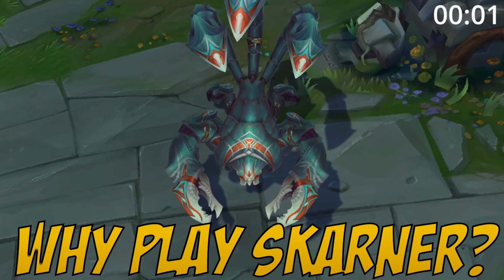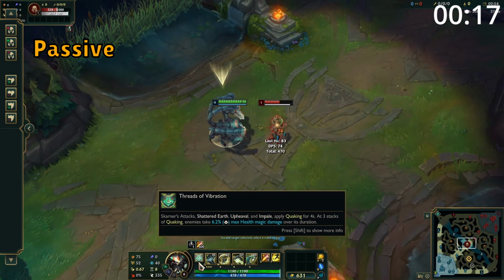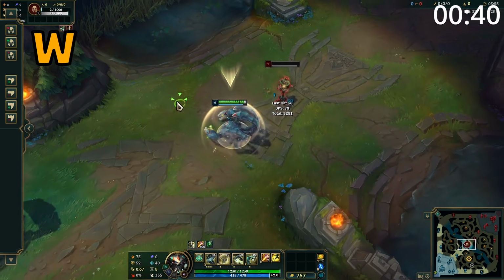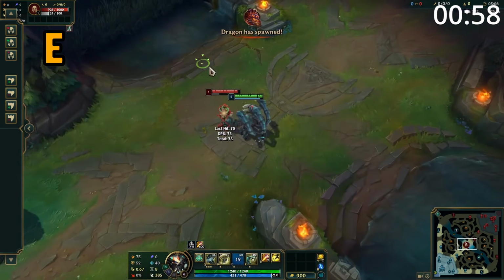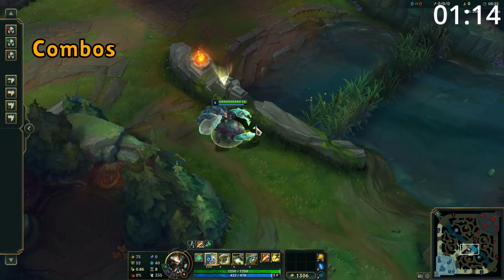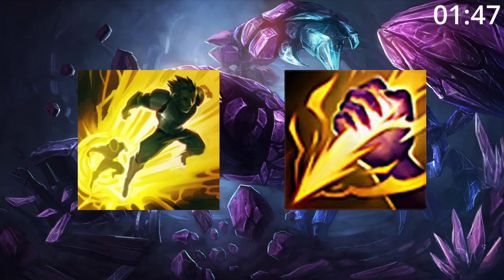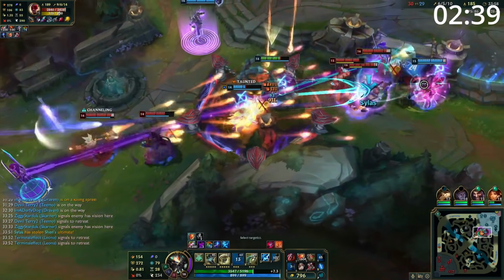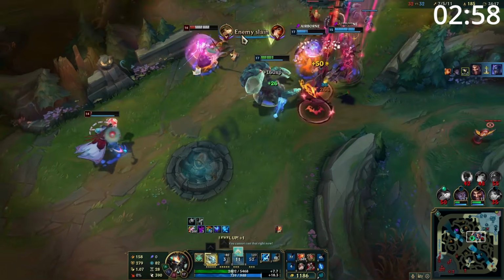3 Minute Skarner Guide - A Guide for League of Legends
Got 3 minutes spare? Why not take a quick look at how to play Skarner Jungle!

Skarner has been amazing at worlds and here's why!

0:00 Why Play Skarner?
0:16 Skarner's Abilities
1:11 Combos
1:22 Match Ups
1:30 Runes
1:32 Build Order
1:40 Skill Order
1:45 Summoners
1:48 Lane Phase
2:30 Mid/Late Game

In this video we learn THIS SKARNER BUILD TURNS HIM INTO A S+ RAID BOSS! - League of Legends we see a A Slightly More Professional High Level Skarner guide where we learn Is Skarner Still Viable in Season 13? we see that SKARNER TOP IS NOW A LITERAL MONSTER! (SKARNER ON-HIT BUILD) - S12 Skarner TOP Gameplay Guide where we see why i think i am a Skarner main while we check out All Skarner Skins Spotlight (League of Legends) where we of course see that Skarner Is Secretly OP